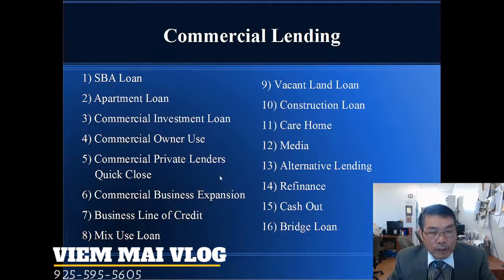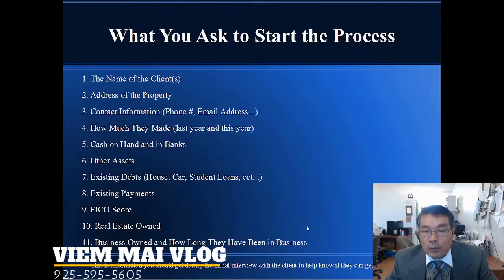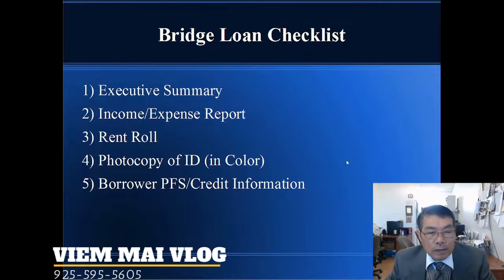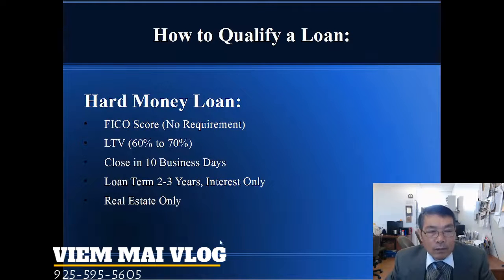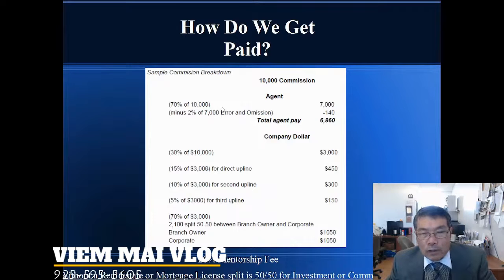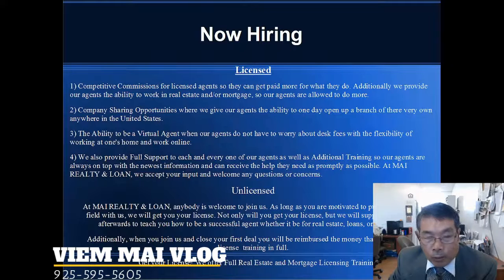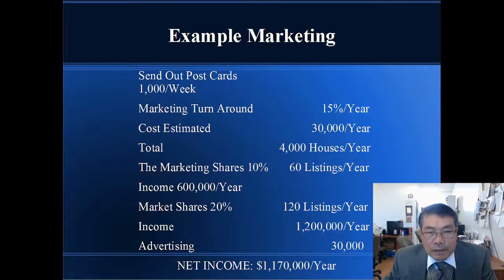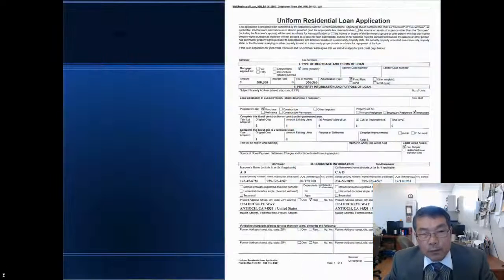How To Do The Commercial Loan ?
How To Apply For The Commercial Loan?